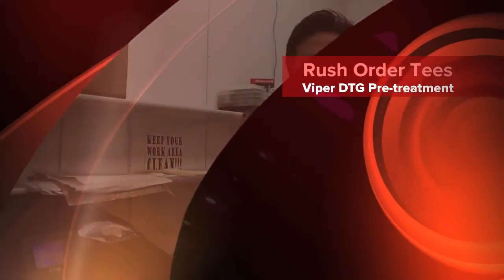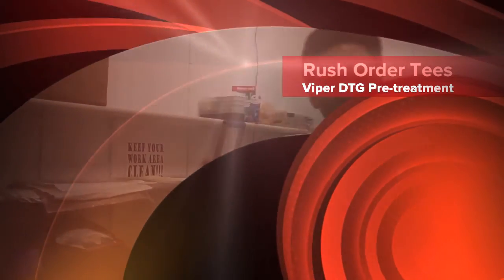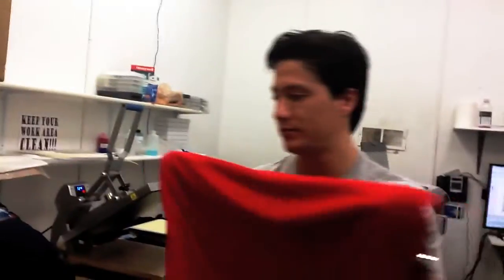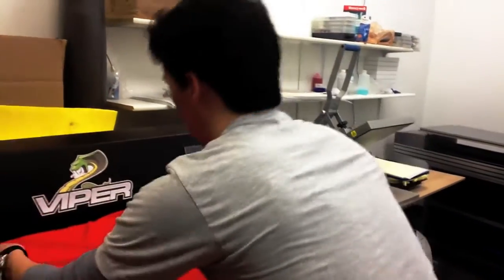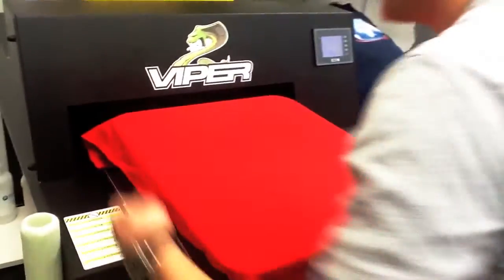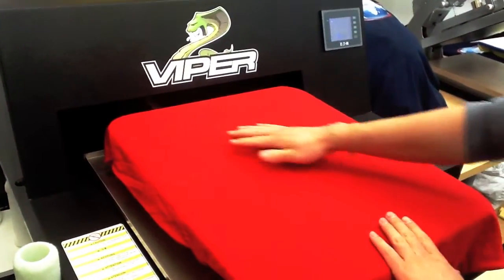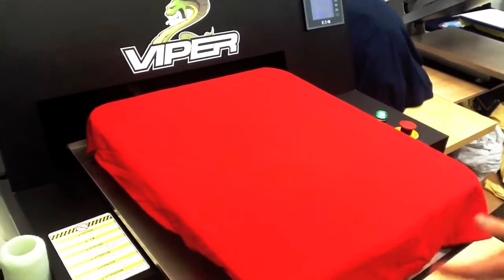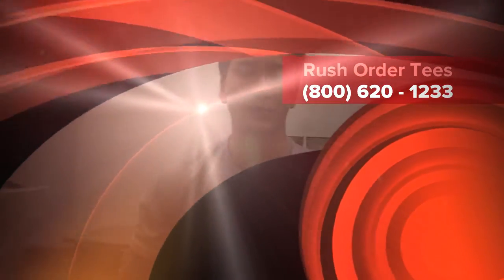Viper Direct to Garment Digital Photo Shirt Printing Pre-treatment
About Screen Printing & Rush Order Tees

Rush Order Tees was founded over 10 years ago (2001) and has grown to be a large custom shirt printing business.  Since it's founding Rush Order Tees has grown beyond being just printing custom shirts and now prints custom hats, sweats, business and trade wear from polos and oxfords to aprons and uniforms.

We have a large facility in Philadelphia, PA equipped with over 20 of the highest quality screen printers, digital printers, exposure units, heaters, and more.

Custom T-Shirts for Groups & Events

With thousands of custom t-shirt and embroidery companies online, it is hard to find a company that is capable of handling your needs and more importantly, hitting your deadline. At Rushordertees.com, we work hard to make sure your order is perfect! All custom t-shirt orders are sent final proofs for approval before we begin printing. We can create a screen printed t-shirt for your group or event from scratch, whether you have your own design idea or if you have images you want us to include in your custom t-shirt design. We are one of the only t shirt companies that do not require vector artwork; as we are happy to recreate your artwork for you! Our designers can fix ANY art concerns you have.

Design Your Own T-Shirt

Rushordertees.com allows you the ability to design your own t-shirt in our new and improved t-shirt design studio. With the ability to create a shirt from scratch, you can design at your own pace with over 50,000 pieces of clipart, 70 different fonts, and the ability to upload your own logo to your t-shirt or other apparel. Best of all, we are always available to assist you by telephone, live chat, or email!

Rush T Shirt & Next Day T-Shirt Printing

Rush T-Shirts and Next Day shirt printing are our specialty. When designing your t-shirt in our design studio, it allows you to rush your delivery date for as soon as 2 business days from now. If you need a fast t-shirt delivery, please call. Also, keep in mind, we do more than just rush t-shirt orders, we print t-shirts on a standard turnaround as well, and since we control all of our production in-house, not only are we cheaper on all standard orders, we deliver faster! All orders ship via UPS with guaranteed delivery dates and tracking numbers too!

Screen Printed T-Shirts / Silk Screen Services

We are a professional screen printing company and we ONLY use the industry's best equipment, inks, and drying methods to ensure that your design will not wash off, fade, peel or crackScreen printing is the process of pushing ink directly into the t-shirt or apparel with a silk screen, plastisol ink, and a rubber squeegee. We are constantly learning about the screen printing process and updating our production methods to ensure that we are always on the cutting edge. We strive to become your one-stop shop for your screen printed tees and apparel, whether you need something printed with 1 color or 14 colors.

Custom Embroidery Services

Embroidery is the process of sewing a logo or design directly into a garment with the use of rayon or polyester thread, creating a beautiful and very durable product. While we get calls and new customers for custom embroidery every day (yes, weekends too), we do not think we get enough attention for our embroidery services. We specialize in rush embroidery on all items in our catalog, such as polos and hats, for turnarounds as quick as next day delivery. Since everything is done in house, we don't even need high quality art to make your embroidery order perfect. We can work with any file type you can send us, which sets us apart from other custom embroidery companies.